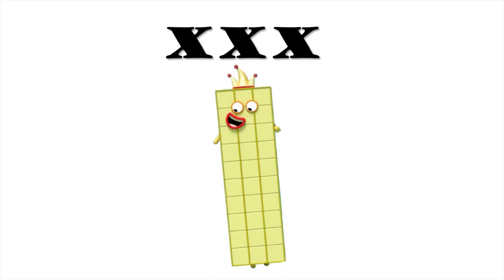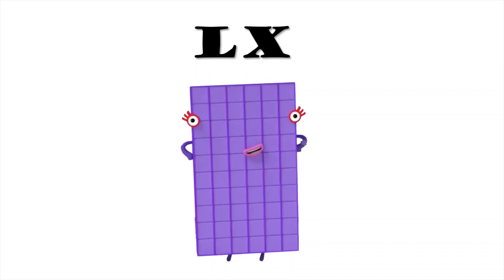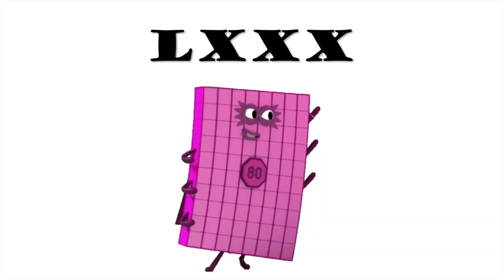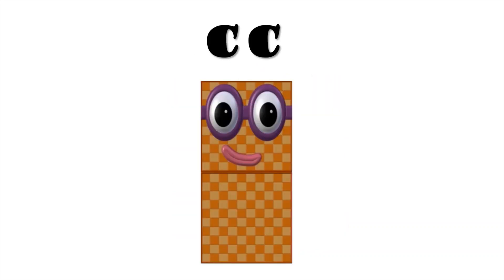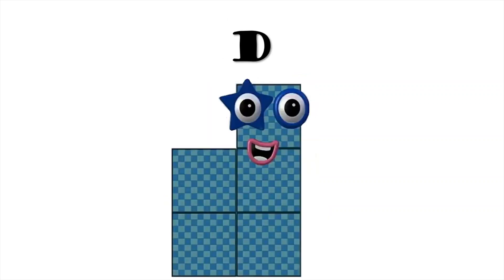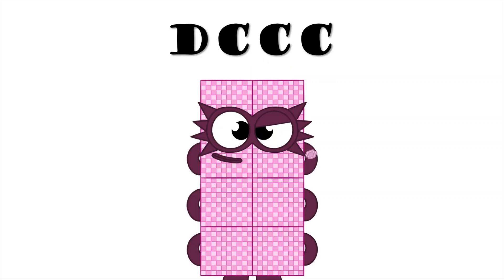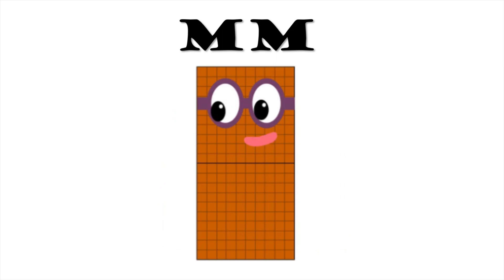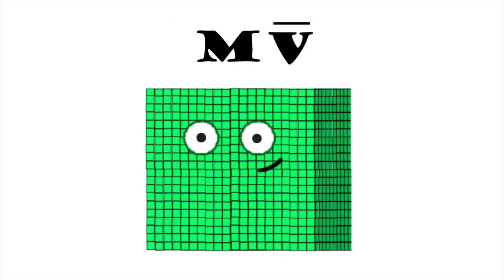Learn roman numberblocks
Learn roman numerals 1 - 1Million

1 = I
2 = II
3 = III
4 = IV
5 = V
6 = VI
7 = VII
8 = VIII
9 = IX
10 = X
11 = XI
12 = XII
13 = XIII
14= XIV
15 = XV
16 = XVI
17 = XVII
18 = XVIII
19 = XIX
20 = XX
30 = XXX
40 = XL
50 = L
60 = LX
70 = LXX
80 = LXXX
90 = XC
100 = C
200 = CC
300 = CCC
400 = CD
500 = D
600 = DC
700 = DCC
800 = DCCC
900 = CM
1000 = M

2000 = MM

3000 = MMM
4000 = M V
5000 = V
6000 = V M
7000 = V M M
8000 = V M M M
9000 = M X
10000 = X
50000 = L
100000 = C
500000 = D
1000000 = M